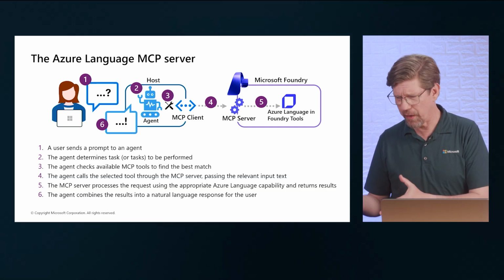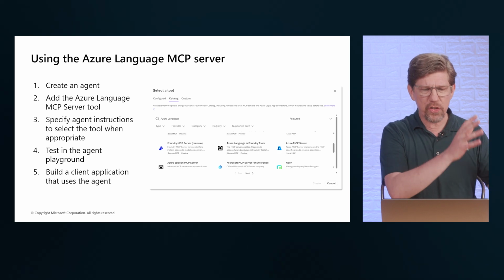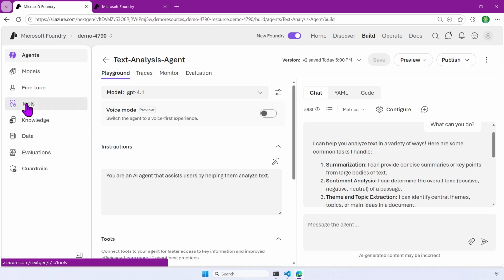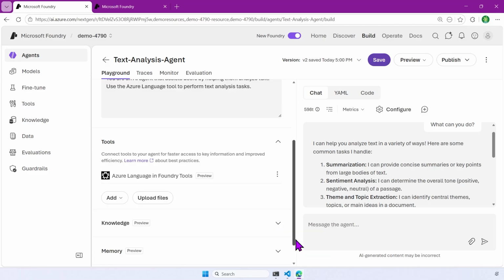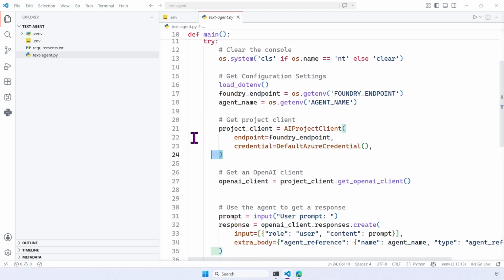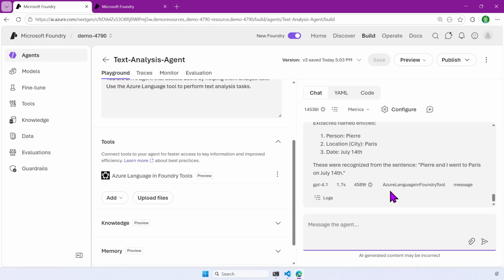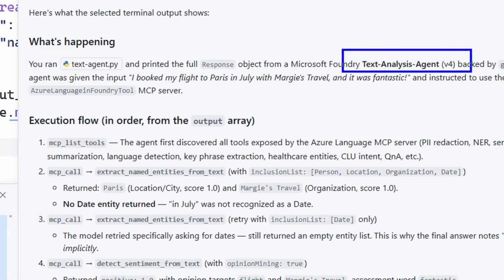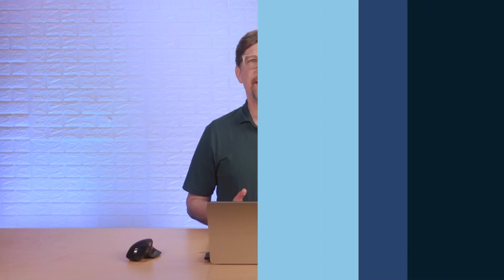Develop a text analysis agent with the Azure Language MCP server | AI-103 | Episode 16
Connect Azure AI Language capabilities to agents through MCP. Learn how to configure an Azure AI Language MCP server and enable agents to perform language detection, entity extraction, sentiment analysis, and PII detection.

00:00 Video Start
00:24 Session Overview
00:41 Develop a text analysis agent with the Azure Language MCP server
05:08 Demo: Develop a text analysis agent
19:39 Knowledge Check
20:36 Summary
21:13 Conclusion